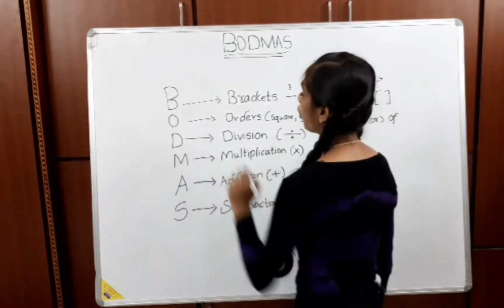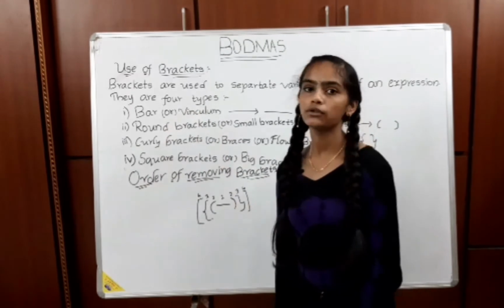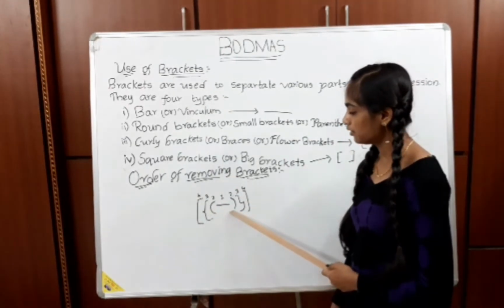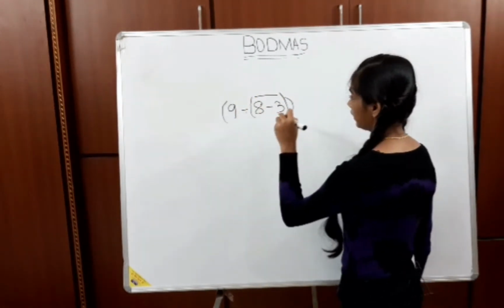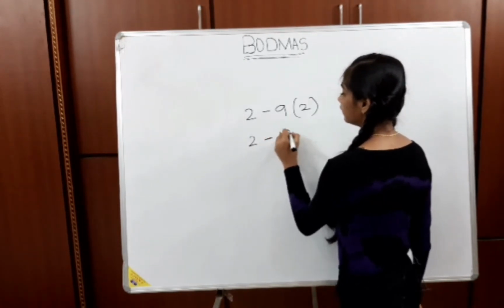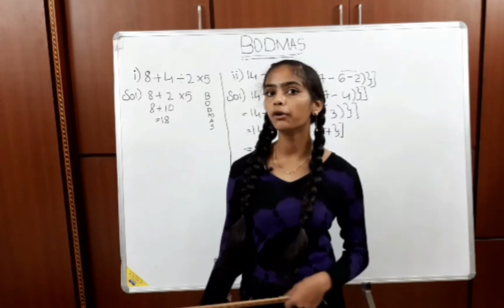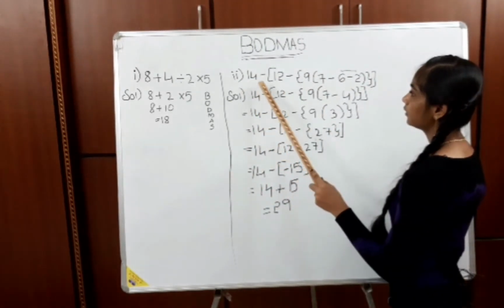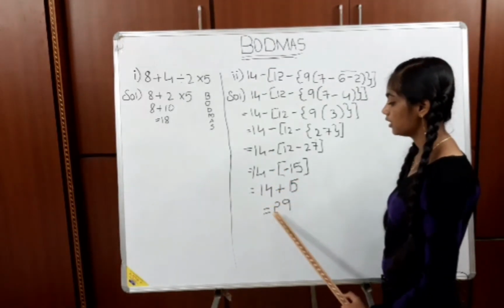BODMAS RULE IMPORTANT CONCEPT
BODMAS RULE PRIMARY STAGE CONCEPT
ఇది అందరికీ ఉపయోగపడే అంశం.
ముఖ్యంగా COMPETITIVE EXAMS PREPARE అయ్యే ప్రతి ఒక్కరికీ ఉపయోగపడుతుంది.
 Competitive Exams కి సంబంధించిన MATHEMATICS MATERIAL (SHORTCUT METHODS లో) నేను నా YOUTUBE CHANNEL లో UPLOAD చేసిన VIDEOS నుంచి పొందవచ్చు.
ఈ వీడియోని చూడాలనుకున్నా మరియు నేను చేస్తున్న వీడియోస్  మీ మొబైల్ లో పొందాలనుకుంటే
👆పై లింక్ పై క్లిక్  చేయండి👆
వెంటనే బెల్ గుర్తు Click చేయడం మర్చిపోవద్దు. వీడియోను like చేయండి. Share చేయండి.

*"Rambabu Narra"*
మీ సలహాలు, సూచనలు మరియు సందేహ నివృత్తి కోసం క్రింద Comment Box లో వ్రాయగలరు.
        లేదా
నా WhatsApp Number ద్వారా సంప్రదించగలరు.
WhatsApp Number
[17/08, 5:58 pm] Rambabu Narra: ఈ వీడియోని చూడాలనుకున్నా మరియు నేను చేస్తున్న వీడియోస్  మీ మొబైల్ లో పొందాలనుకుంటే